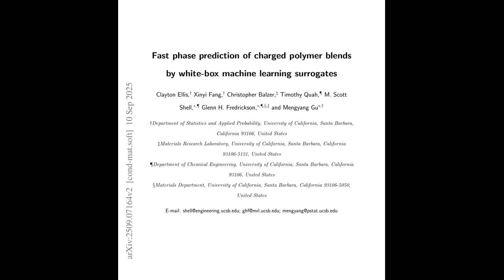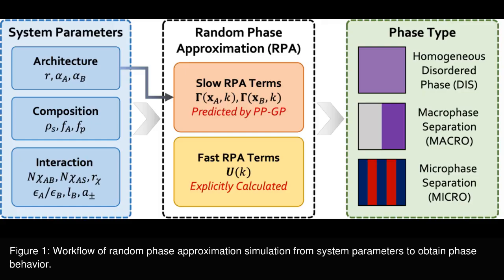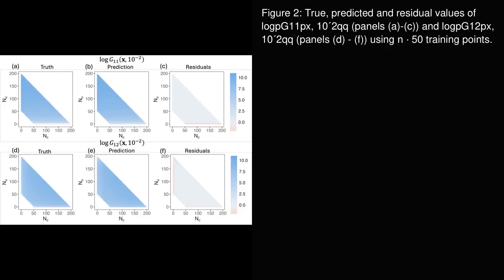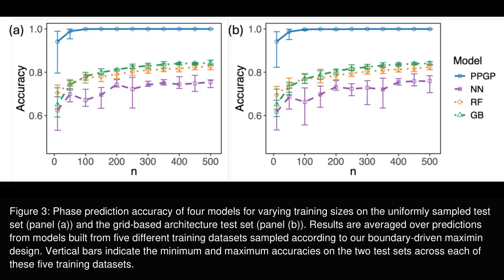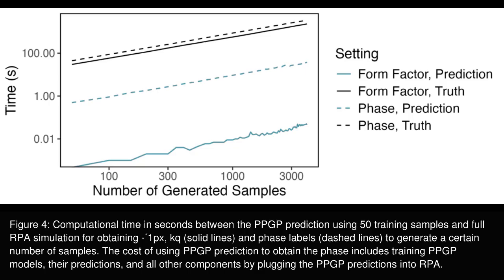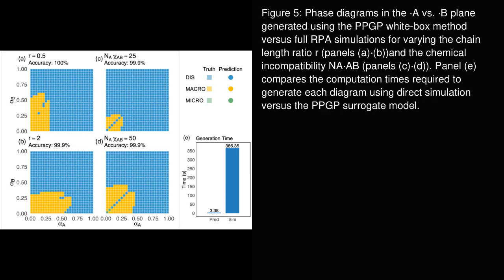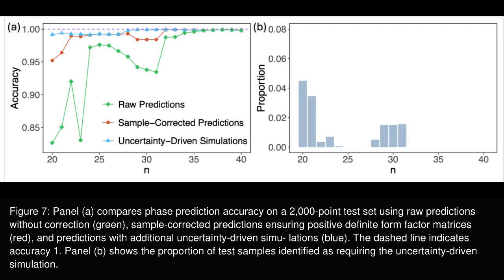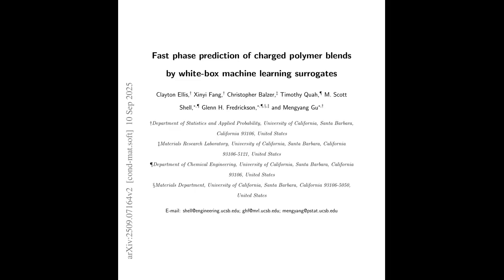Fast phase prediction of charged polymer blends by whitebox machine learning surrogates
Title: Fast phase prediction of charged polymer blends by white-box machine learning surrogates
Authors: Clayton Ellis, Xinyi Fang, Christopher Balzer, Timothy Quah, M. Scott Shell, Glenn H. Fredrickson, Mengyang Gu
DOI: 10.48550/arXiv.2509.07164